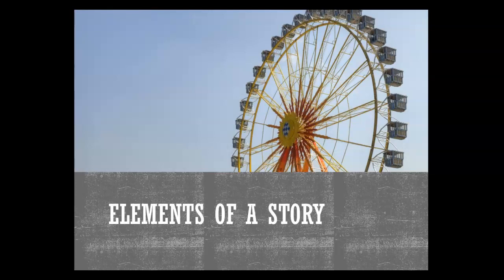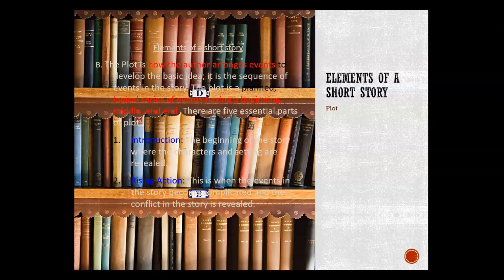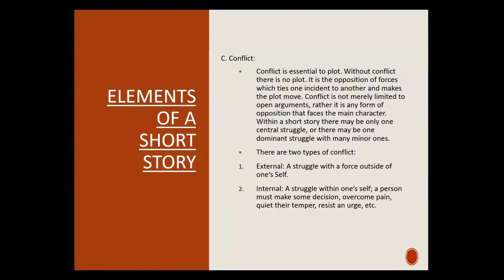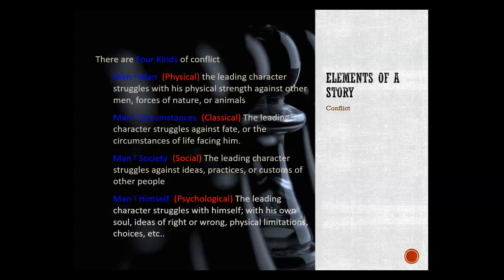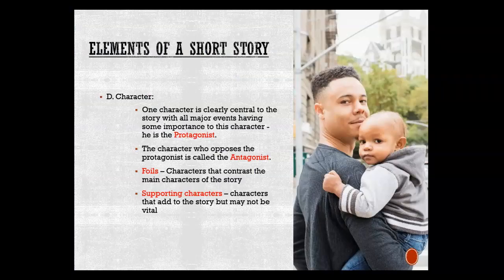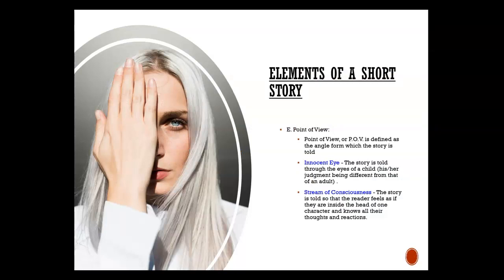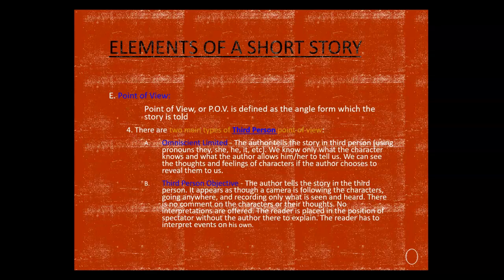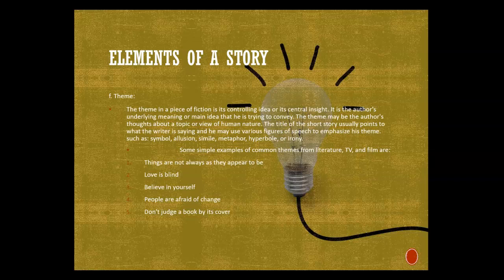4601.1.4.1a_elements of a story video